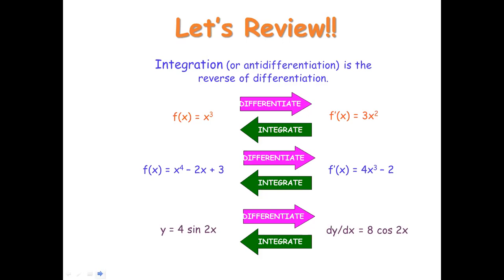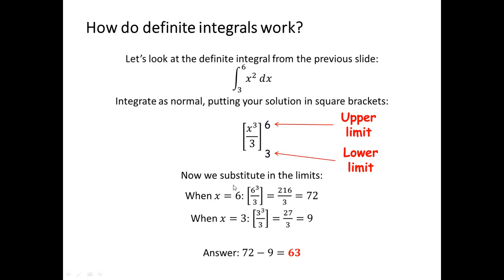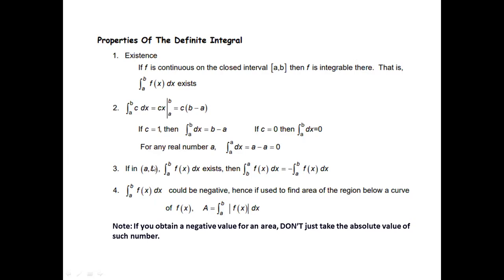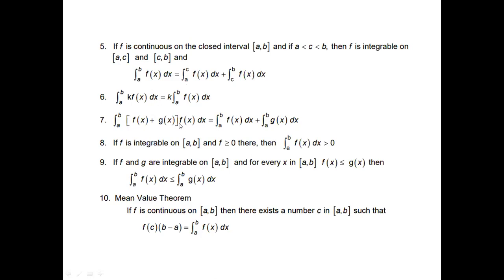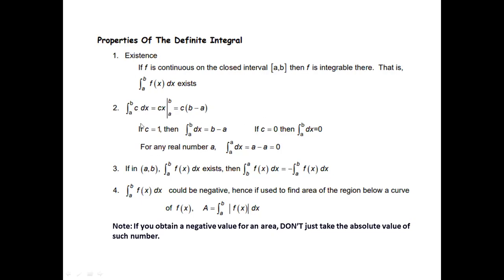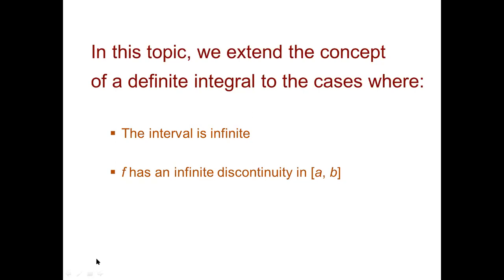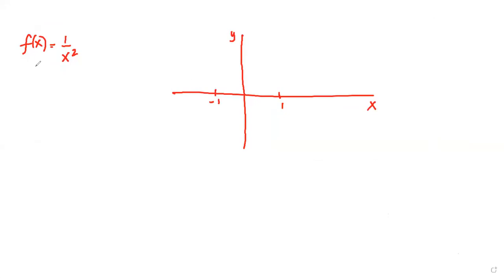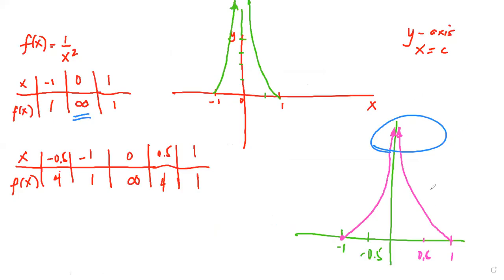The Definite Integral & Improper Integral (Part1)